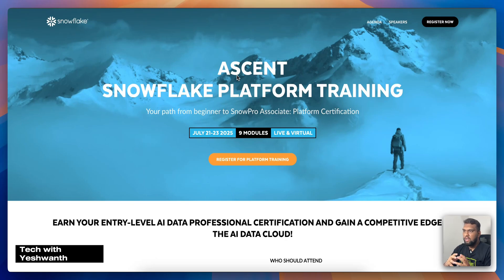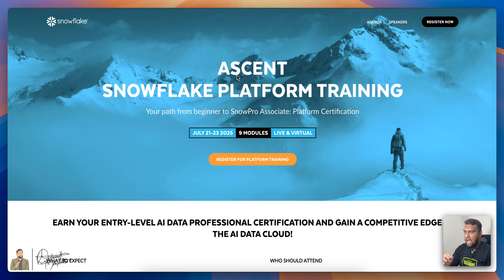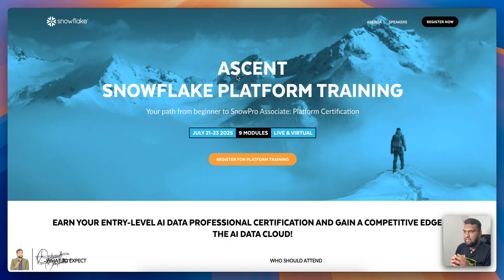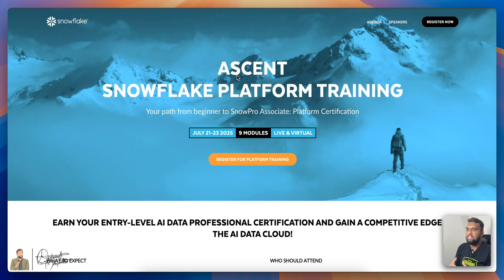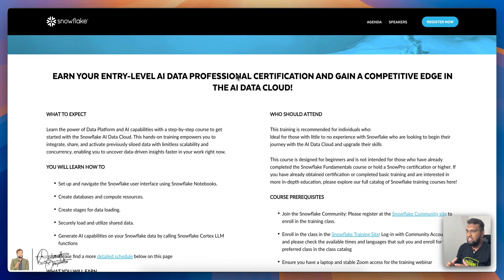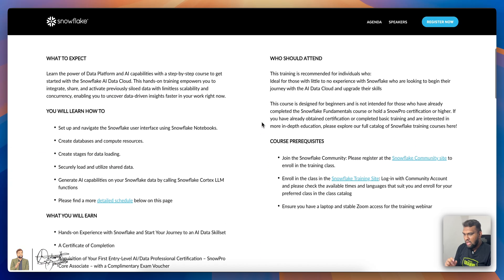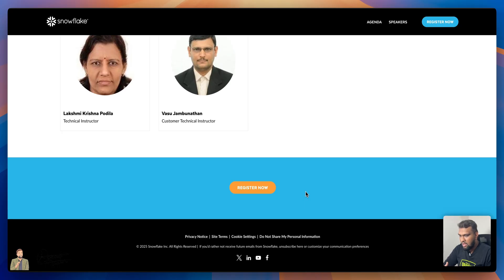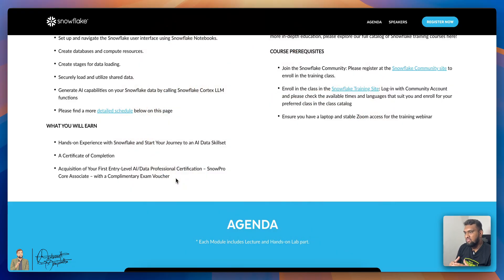Get Snowflake Certified for FREE ❄️ | Limited-Time Snowflake Ascent Training + $100 Exam Voucher!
🚀 Want to get started with Snowflake and earn a FREE industry-recognized certification?
Join the Snowflake Ascent Training Program — a live, hands-on workshop led by Snowflake experts. And the best part? You get a FREE SnowPro® Core Associate exam voucher (worth $100)! 💸

✅ 100% Free Hands-on Training
✅ Free Snowflake Trial Account
✅ SnowPro® Certification Voucher
✅ Learn AI + Data Cloud Skills
✅ Beginner Friendly, No Prior Experience Needed!

🎓 Perfect for: Data Engineers, Analysts, Architects, Cloud Enthusiasts & Students!